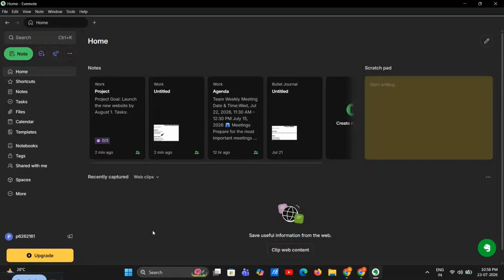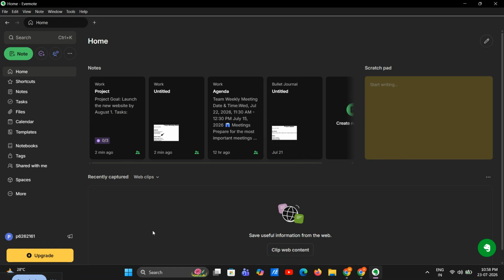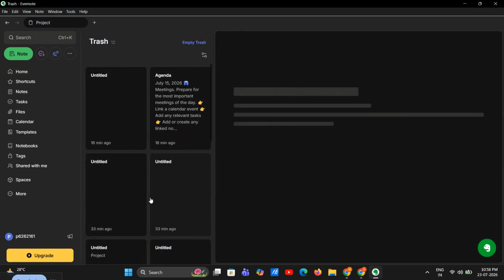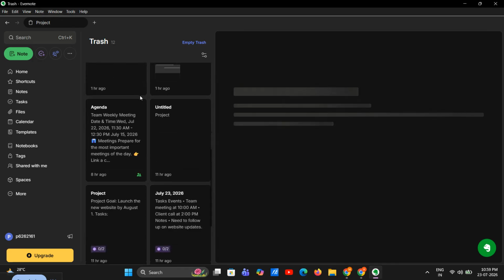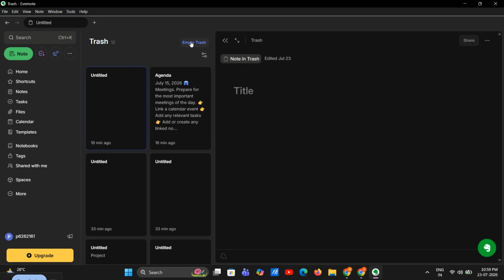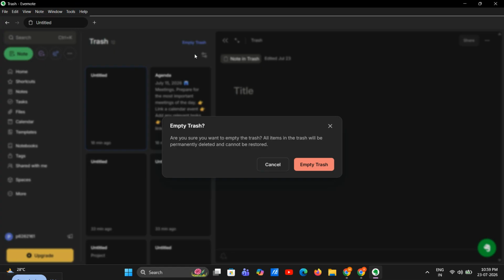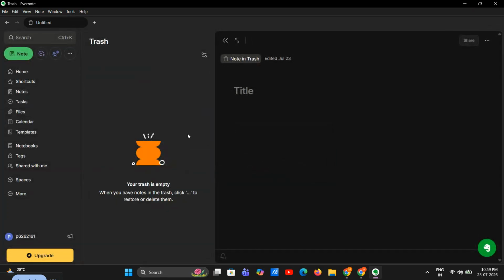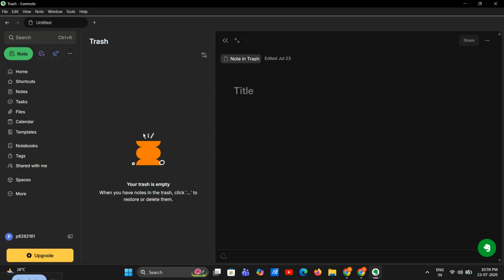How To Empty Evernote Trash (Quick Cleanup Guide)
Learn how to empty Evernote trash on desktop and web with this quick step-by-step tutorial. Permanently delete deleted notes, confirm the warning, and clean up your Evernote account safely.

🕚Timestamps:
00:00 Intro and important warning
00:22 Open Evernote and find Trash
00:46 Review deleted items before clearing
01:05 Click Empty Trash and confirm deletion

✍️What You'll Learn In This Video:
• How To Find The Trash Folder In Evernote
• How To Empty Evernote Trash Permanently
• How To Confirm Deleted Notes Before Removal
• How To Use Evernote Desktop And Web Cleanup Steps
• How To Avoid Accidentally Deleting Important Notes

💡Pro Tips:
• Double-check the trash before emptying it, because deleted notes cannot be recovered after confirmation.
• If Trash is hidden, click More in the left sidebar to reveal additional folders.
• Use this cleanup step regularly to keep your Evernote account organized and easier to manage.
• Consider restoring anything important before clicking Empty Trash.